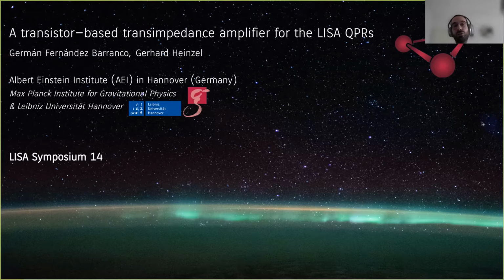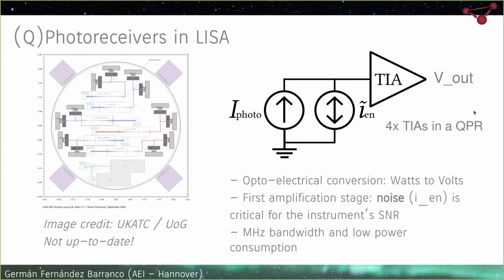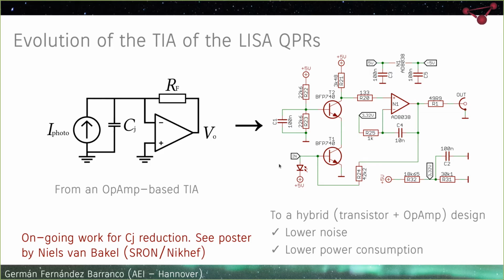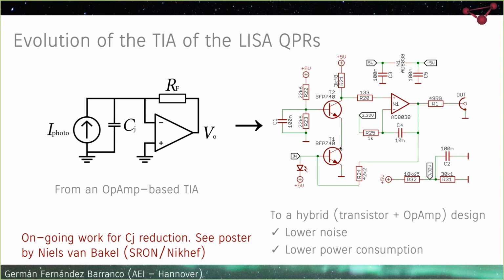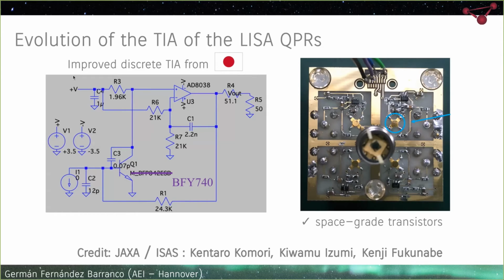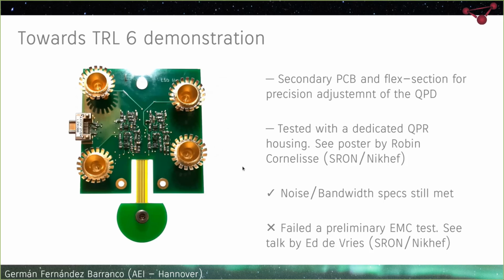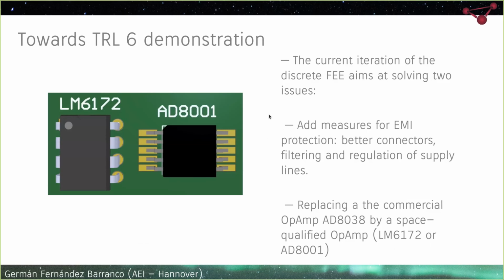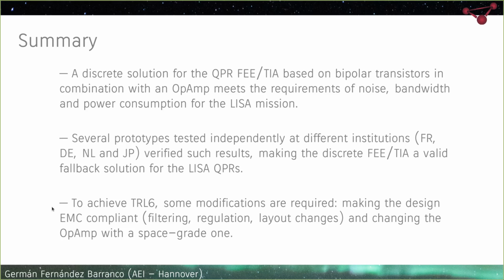A transistor-based transimpedance amplifier for the LISA QPRs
The quadrant photoreceivers (QPRs) in LISA must feature an input-referred current noise below 2 pA/sqrt(Hz) at 25 MHz to avoid degradation of the signal-to-noise ratio. This talk presents a transimpedance amplifier (TIA) based on bipolar transistors with an input-referred current noise below 1.5 pA/sqrt/(Hz) at 25 MHz. The transistor-based TIA also shows a 56 mW power consumption and a 37 MHz 3-dB bandwidth, meeting the specs for the LISA QPRs.

Authors: German Fernandez Barranco, Gerhard Heinzel
Presenter: German Fernandez Barranco